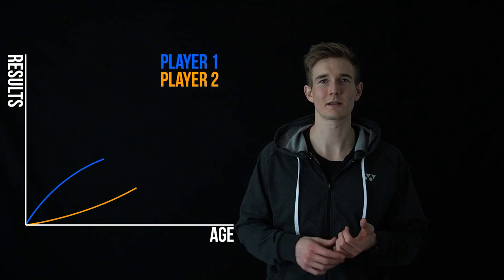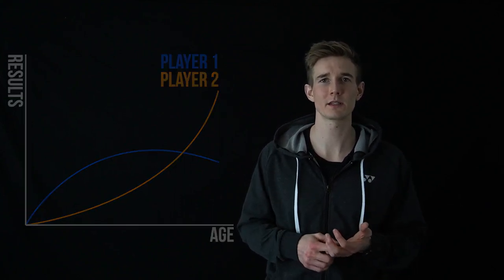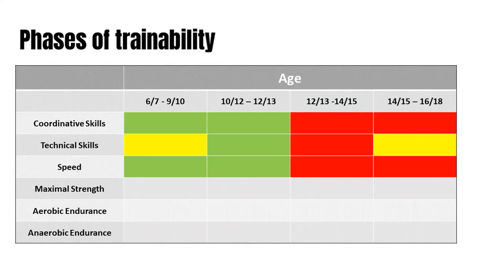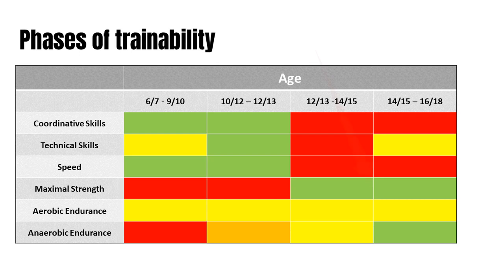5 Big Training Mistakes that you have to avoid in Game Sports!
Coaching and structuring training sessions is everything but easy and a lot of things have to taken in consideration when you plan a training. In my experience there are 5 big traps, especially younger coaches or players that make their own training step into in the beginning, and that stop them from real improvement in games sports.

Overview:
0:00 Intro
0:47 Having no clear goal
2:22 Hard doesn't mean good
3:38 Practice in a fixed environment
5:26 Wrong order of Exercises
6:35 Aiming for quick success
9:27 Outro

---Additional Info
Mistake #1:

The model with Why, How and What is not only useful in sports but in any aspect of live, as a clear sense of Why is essential of reaching any goal. The model got famous through the book "Start with Why" by Simon Sinek, an absolut must read in my eyes that i can warmly recommend to everybody. Here you can find the book

Mistake #2:
Please don't judge a training by its intensity. Again ask yourself first what the main goal of todays session is and the rest will follow. Everybody can make a training hard!

Mistake #3:
A few weeks ago I just made a video on how you can avoid to train in a fixed environment when it comes to technical skills. Here you can find the video about it

Mistake #4:
In addition to the order i present in the video there is one big exception you will maybe see in some trainings of pro players: They do some easy technical training in the end of the session. Sometimes there is some time left in the end but no energy in the legs so getting a few more repetitions in a certain shot can be away of making good use of that time. Also more about that in the video about technical training i mentioned under #3.

Mistake #5:
A big foundation in terms of motorskills and coordinative skills is extremly important in open game sports, as a lot of studies and reseraches has shown. Here you can find the abstract about the german soccer team i talk about and here an interssting article about the french squad

If you want to learn more about that topic I can just recommend you the book: "Range - why generalists triumph in a specialized word", it will probably give you a completly new view on specialication in any given field

---Social Media

---Shout Out

Special Thanks again to WoodyFilms for the amazing editing of this video! Check out his channel for more great stuff